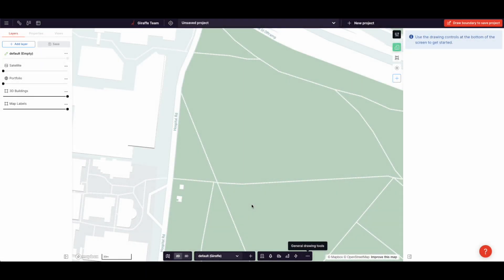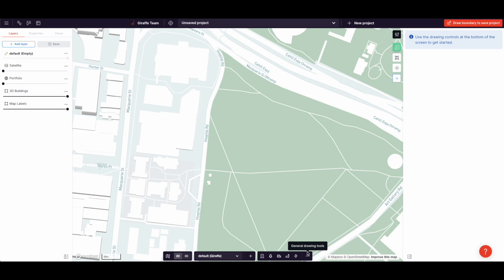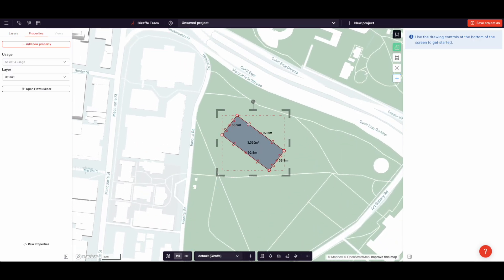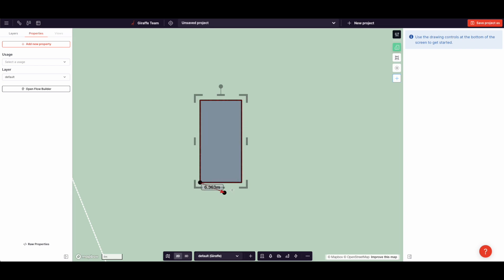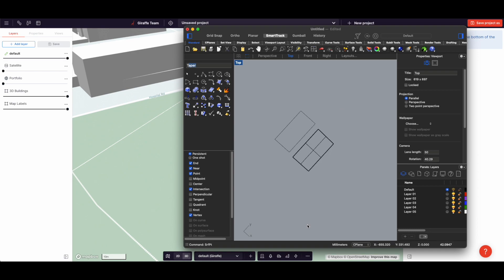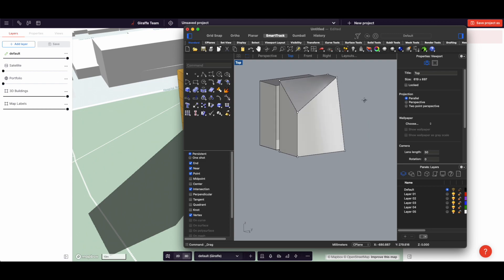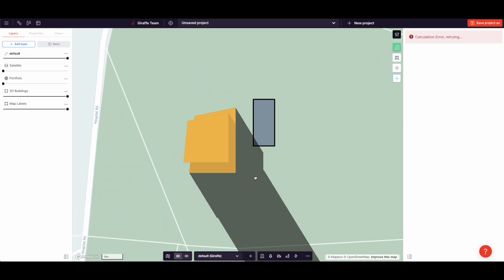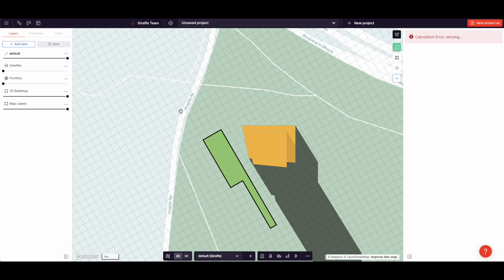drawing precisely in Giraffe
Map, Pencil, Calculator: Giraffe is the Platform for Urban Analytics. ___________________________________
Giraffe Knowledgebase